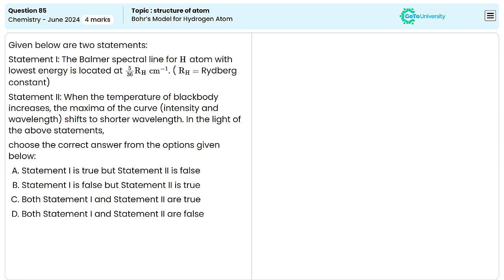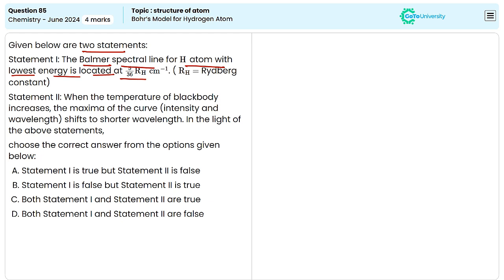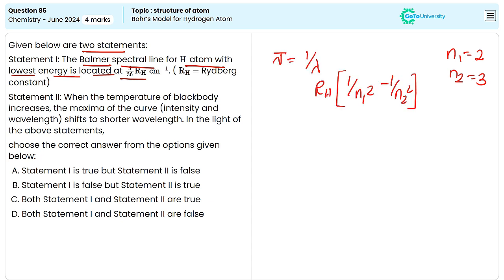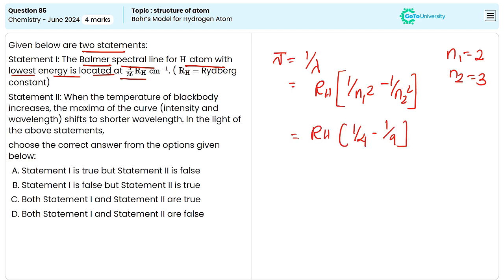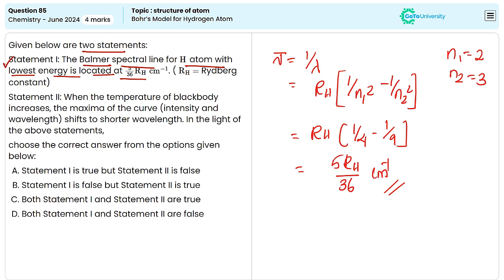NEET Past Paper Chemistry June 2024 | Q85 | Structure of atom | Bohr’s Model for Hydrogen Atom